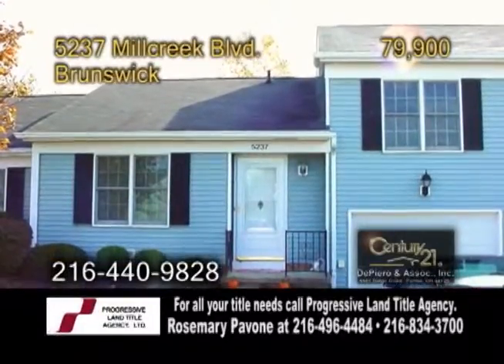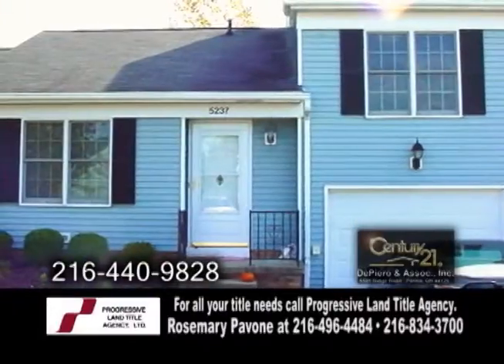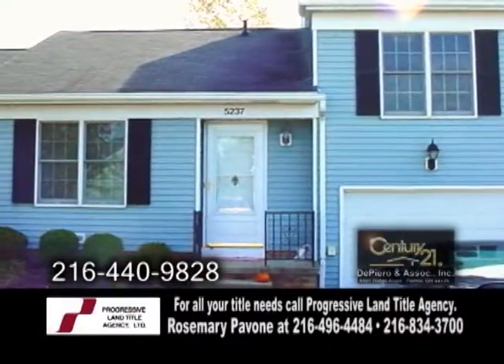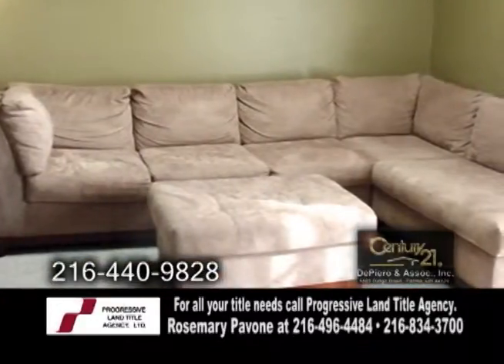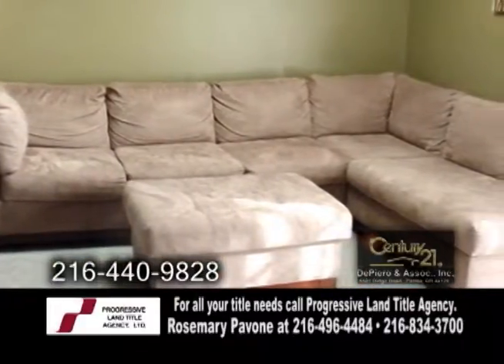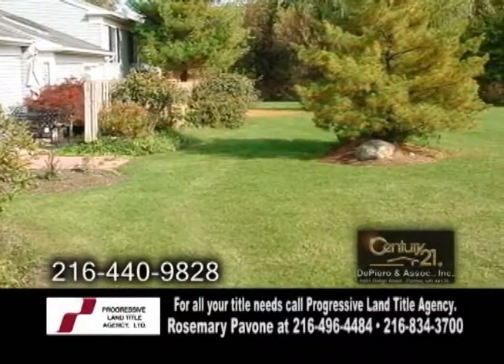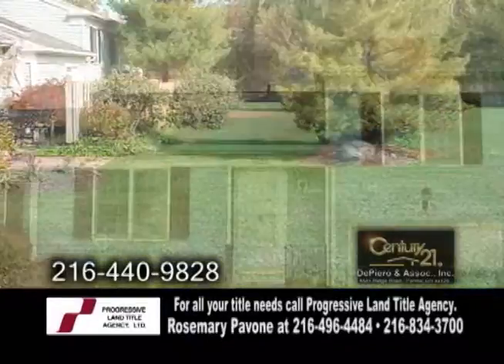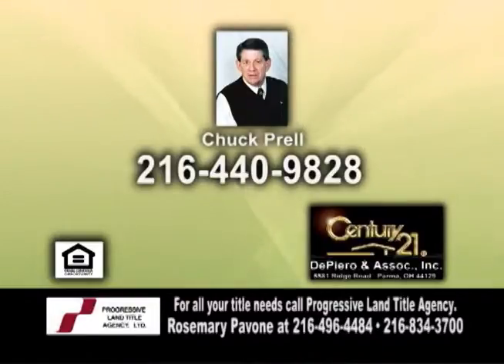5237 Millcreek Chuck Prell Real Estate Showcase TV Lifestyles